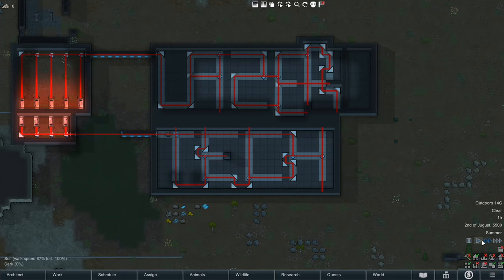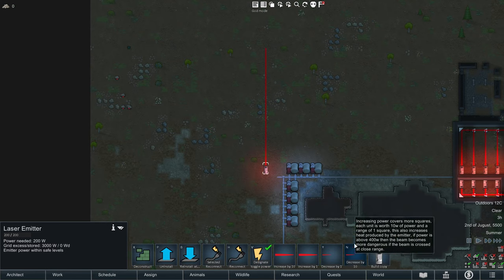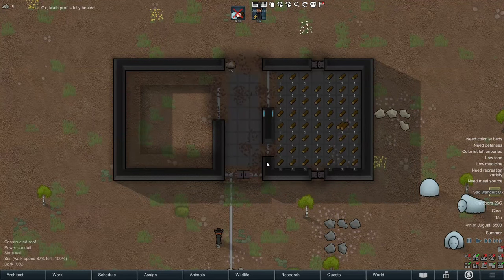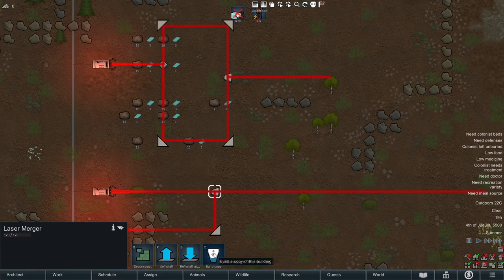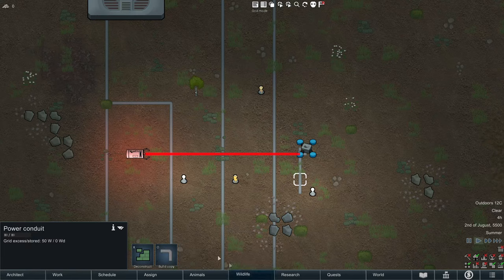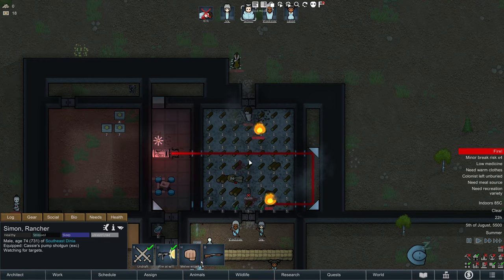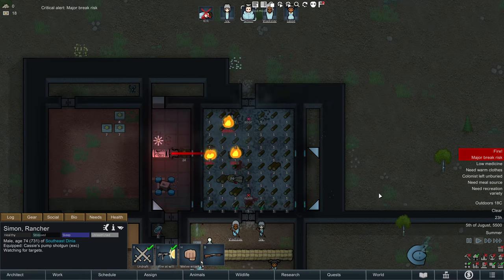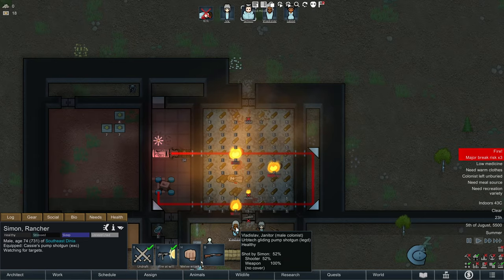RimWorld: Power Logic Laser Tech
The Ninth in a series of videos for my mod Power Logic for RimWorld, and the final for season 1 (until more switches or tech gets added), here we showcase laser tech.  While primary used for utility uses, and unintentionally for defensive purposes, this video shows some of the use cases for it.

If you like my work, and want to support/thank me, a like goes a long way, if you want to go further to thank me, you can also support me on ko-fi